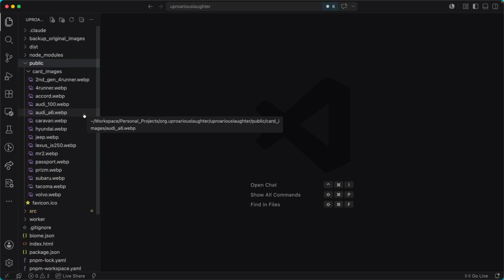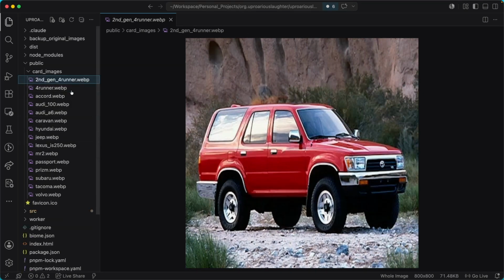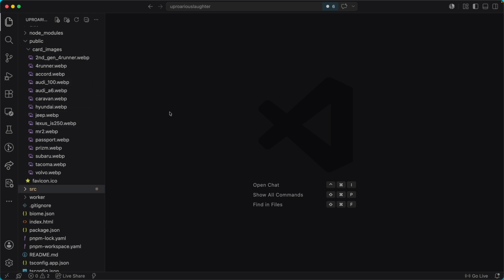The Right Way to Load Images in Modern Vite Apps - In 3 Minutes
This video explains 3 techniques to use to properly handle images when using Vite.js with your React.js or Vue.js applications.  This video was created and narrated by a real human.